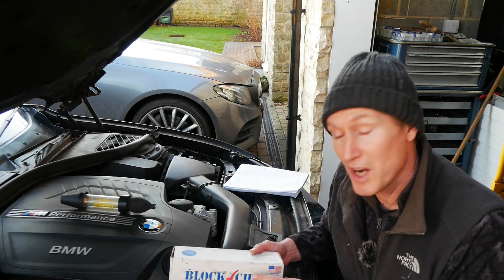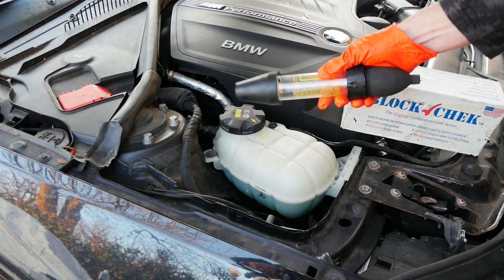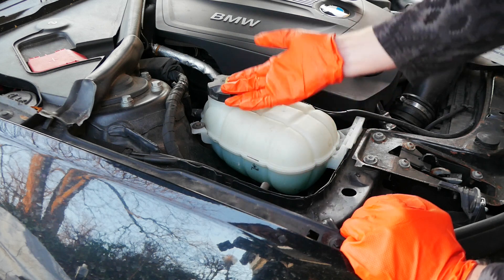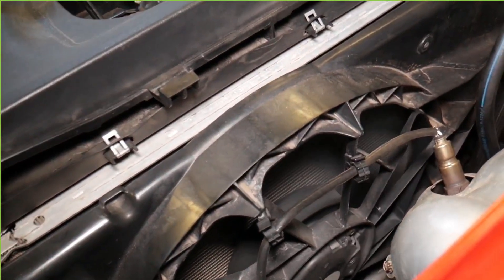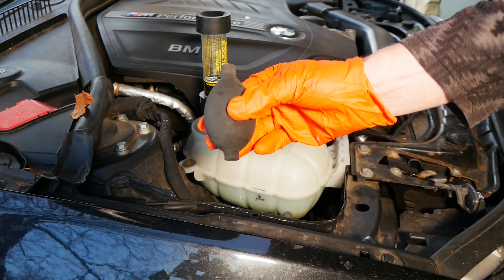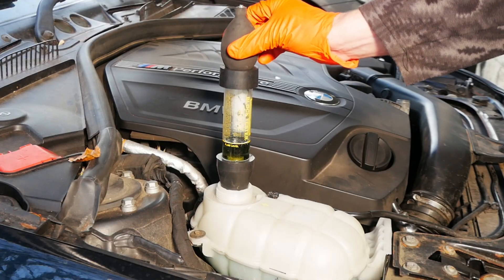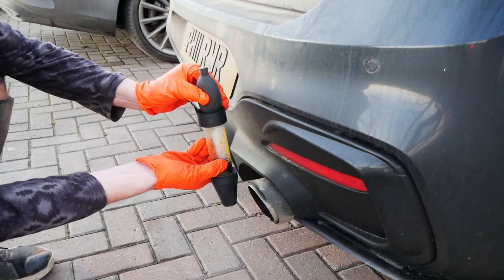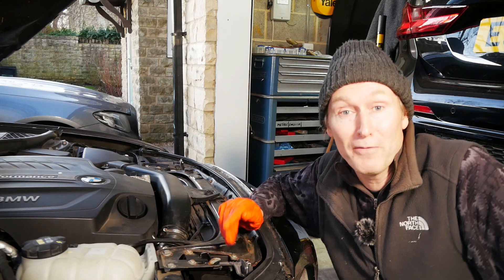How to Test For Blown Head Gasket | QUICK & EASY DIY!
How to test for blown head gasket using a combustion leak test kit. A leaking or blown head gasket isn’t the end of the world but it’s best to get it fixed quickly to avoid engine damage. The fluid test for a leaking head gasket is a great way of diagnosing a blown head gasket. It’s an accurate, inexpensive and easy test to do as a DIYer

🔧 TOOLS & MATERIALS 🔨

Block Test / Leaking or blown head gasket test kit – Inexpensive and THEY WORK!

00:00 How to test for blown head gasket

I always try to link to parts and tools with the same criteria as I would if buying for myself, which is usually a balance of price, quality cost etc. In most cases (but not always, due to changing availability over time) the tools, parts etc are the exact ones that I used in the video.

Coolant Gauge Photo Accreditation

Close-up of temperature gauge on car dashboard (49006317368).jpg

Pictograms for fuel and coolant in car.JPG